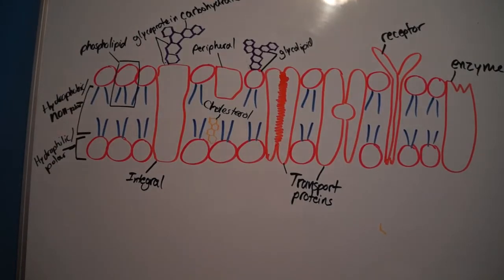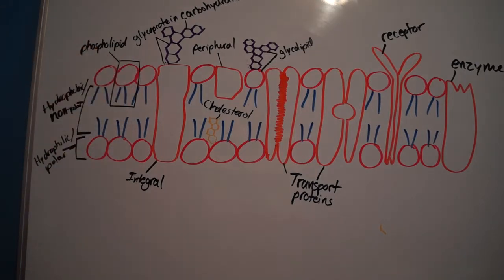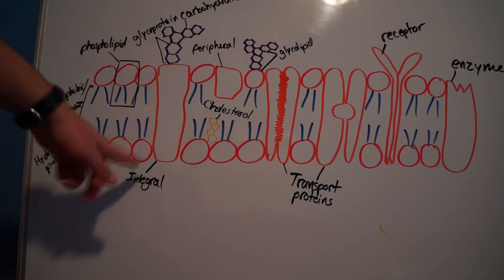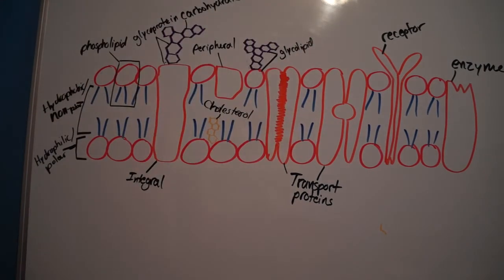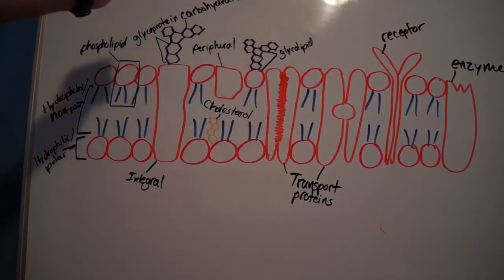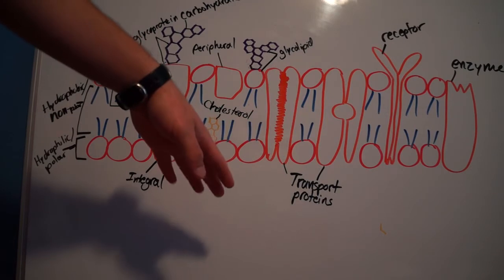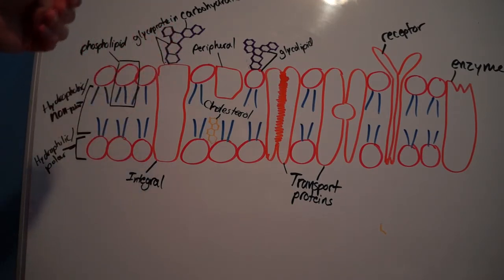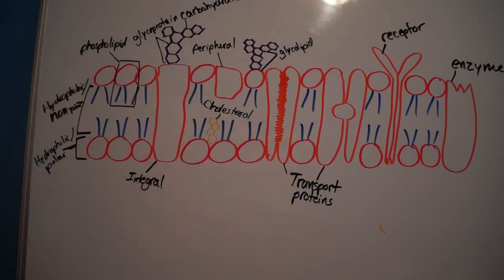Phospholipid Bilayer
Review of phospholipid bilayer for final